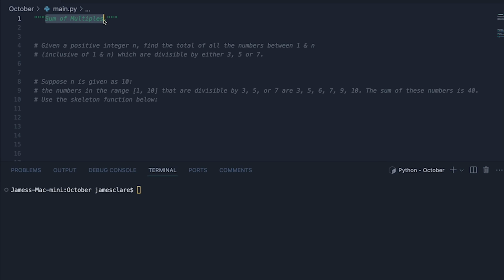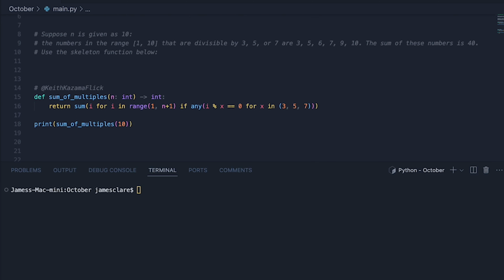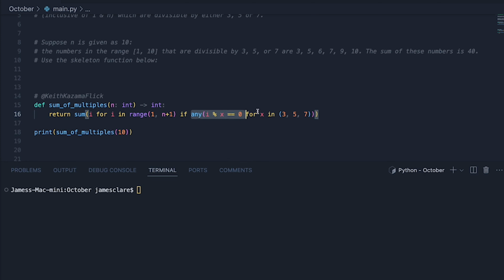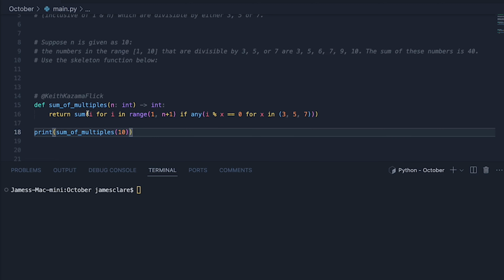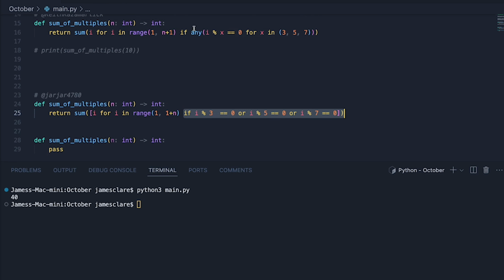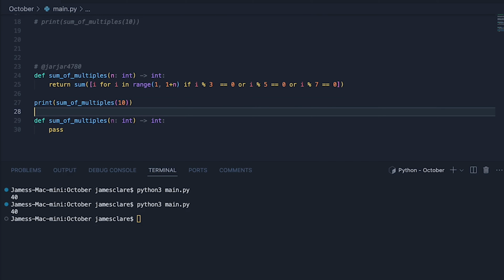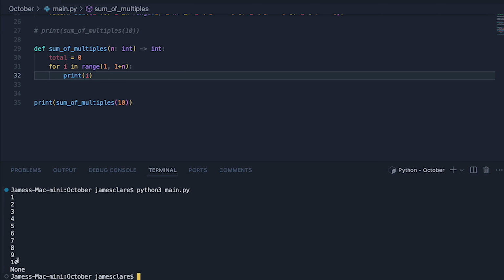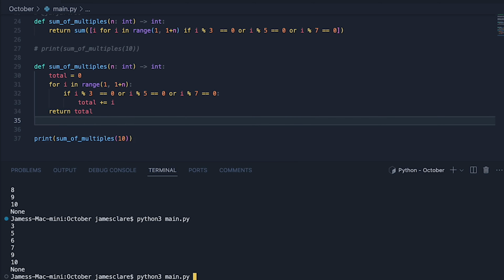Python Coding Challenge - September 2024 | Sum of Multiples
Hello all! Here's the solution to the Sum of Multiples question, many thanks to those who submitted their answers!